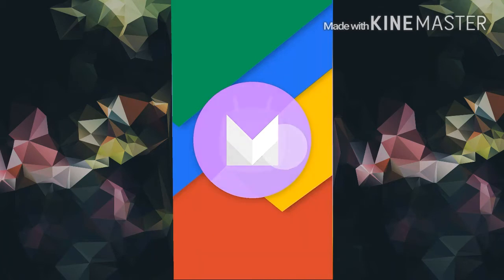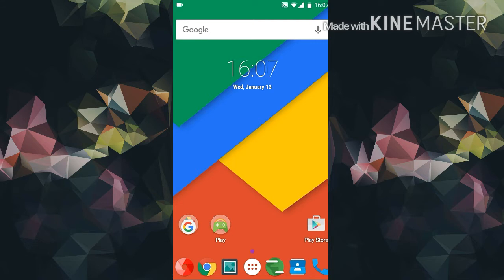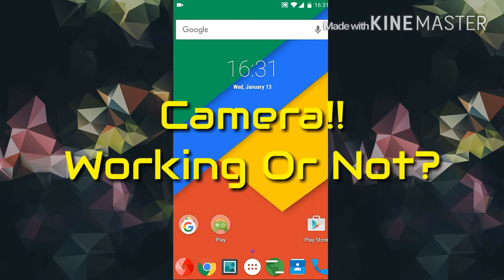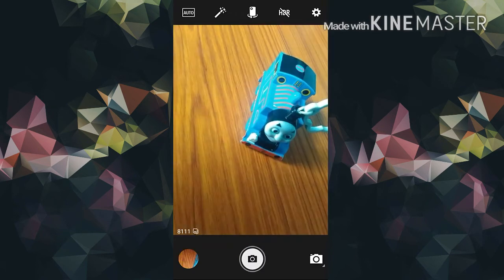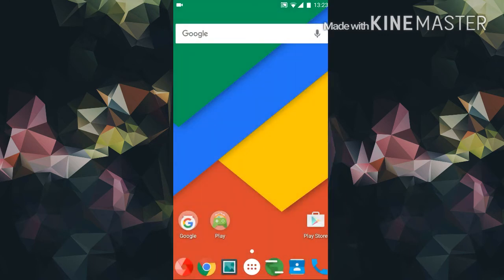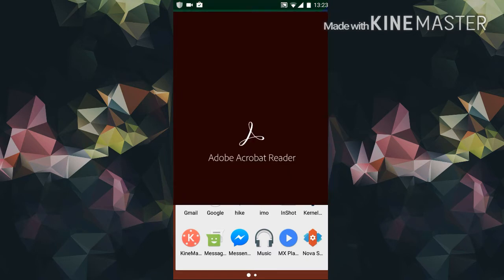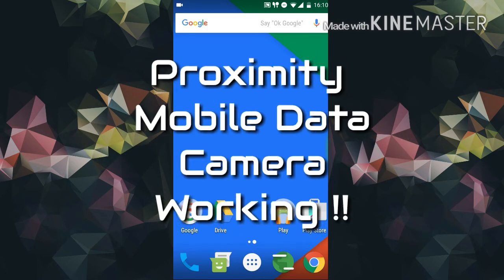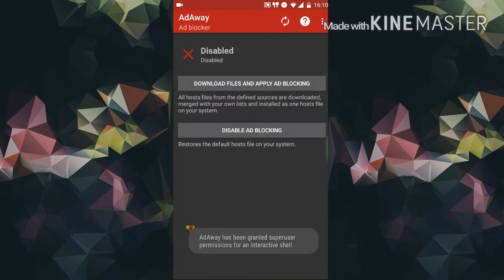Redmi2/2Prime CM13 Marshmallow Full review!!Bugs Explained!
Here's My full review on cm13 marshmallow on redmi2/2prime..
The review is detailed with every bug explained..
if you want me to make a video on how to get cm 13 on redmi2/prime..
The TechStock!!

Please give response!!TechStock

Become a TechStian by sending me a Friend Request On FB--

The TeckStock